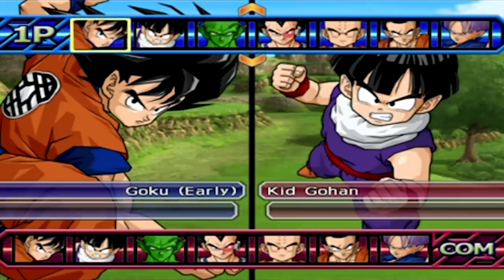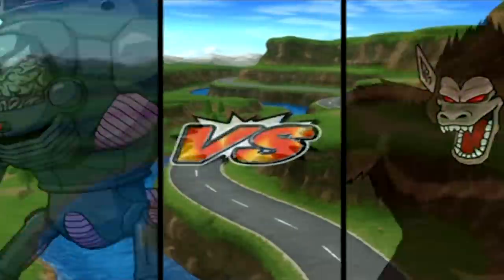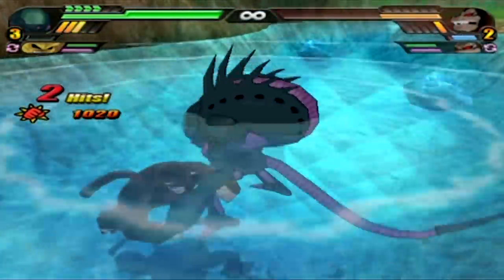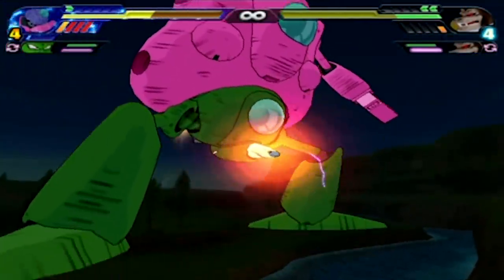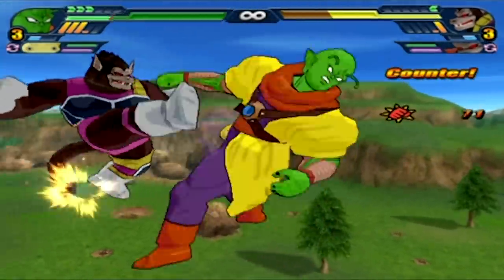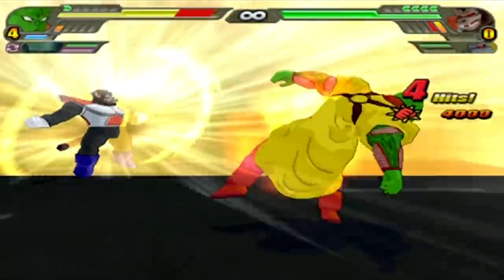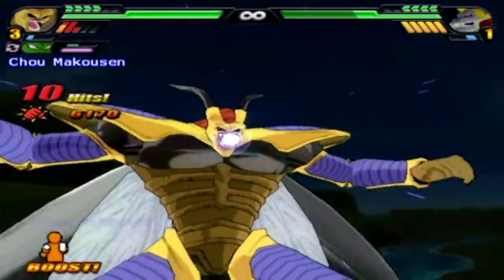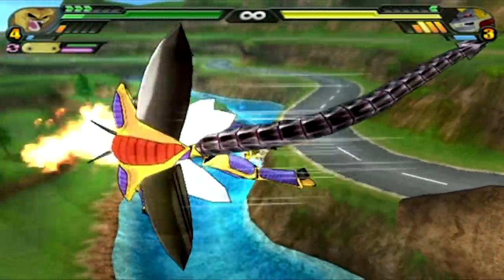Giants Vs Great Apes 5v5 Budokai Tenkaichi 3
I Used All Giants To Fight An Army Of Great Apes In Budokai Tenkaichi 3

This game is insanely fun to and crazy matches like this are just absolutely beautiful especially with the amount of map destruction going on.